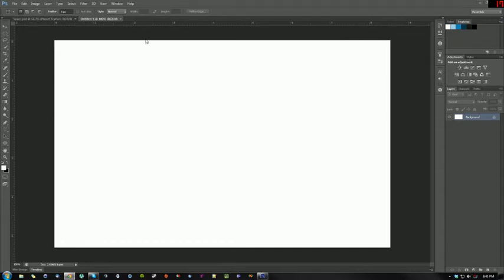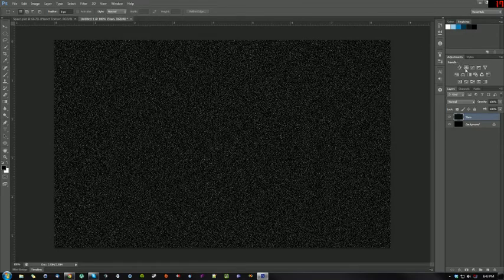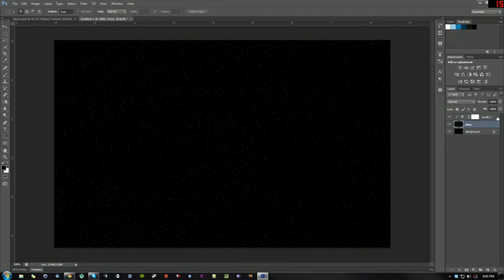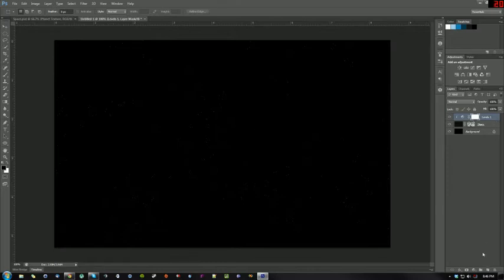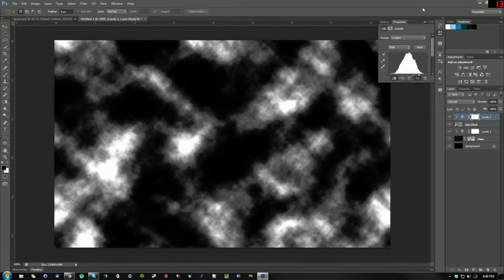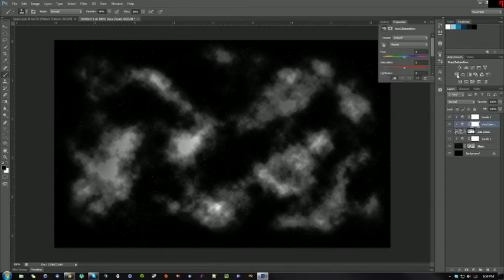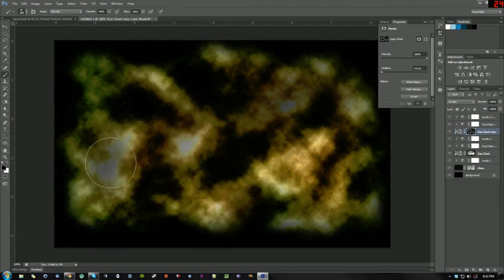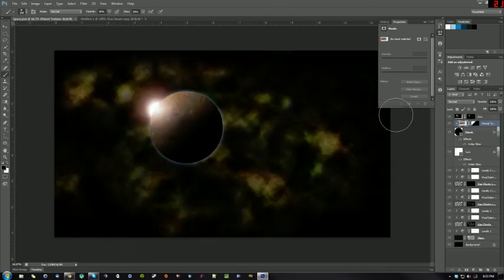Creating a Realistic Space Scene in Photoshop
In this video, I will be covering a tutorial on how to create a somewhat realistic space/sci-fi scene using only Photoshop and your creativity.

Here is a link to the full-HD (1920 x 1080) image of the sample I created and show near the end of the video: